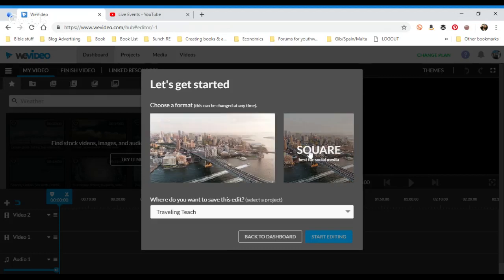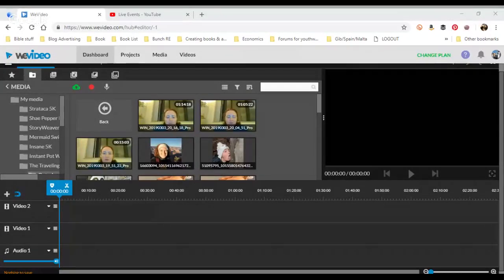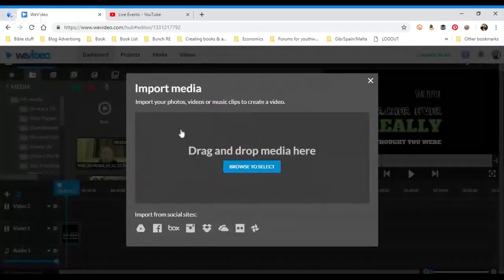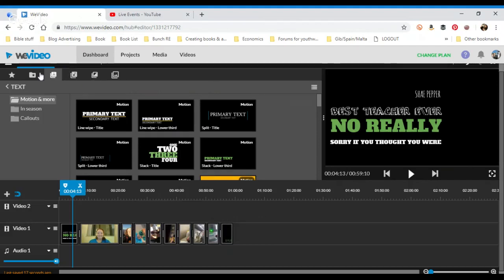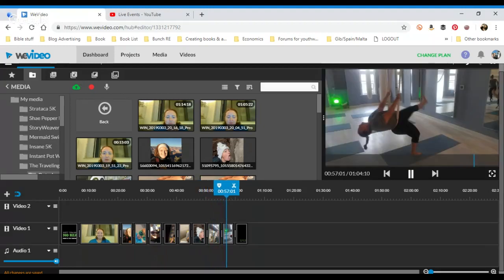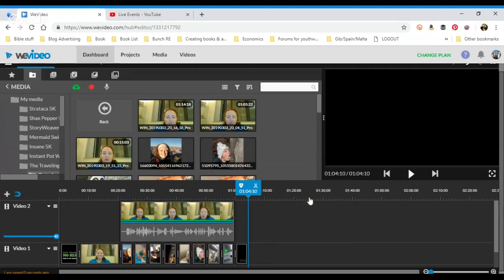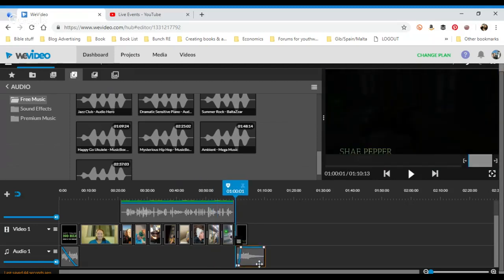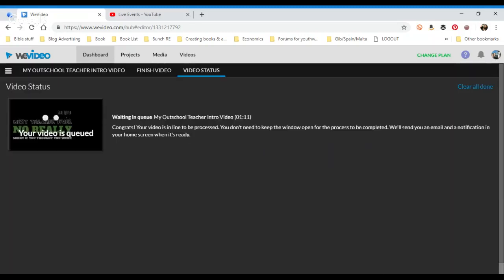WeVideo for Outschool Teacher Videos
A basic tutorial on how to use WeVideo to make your Outschool Teacher Intro Videos